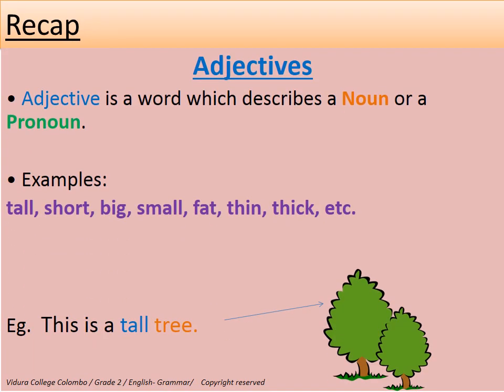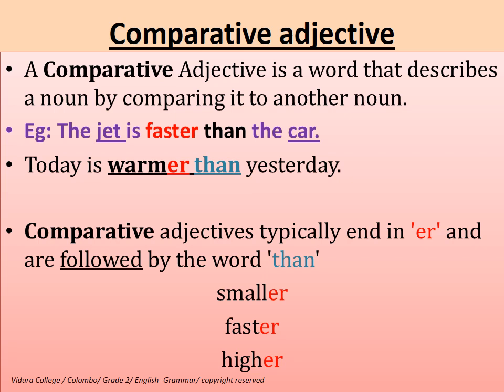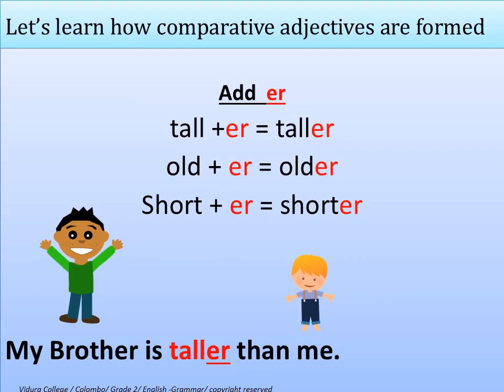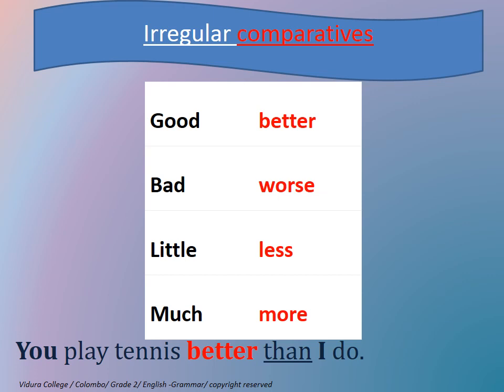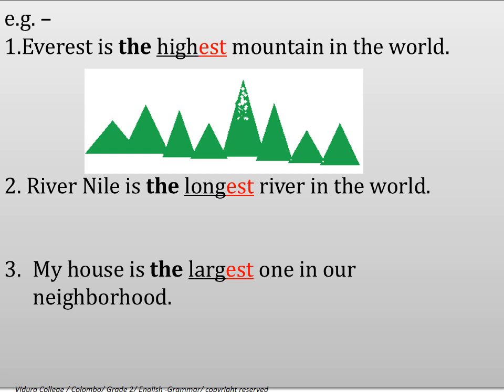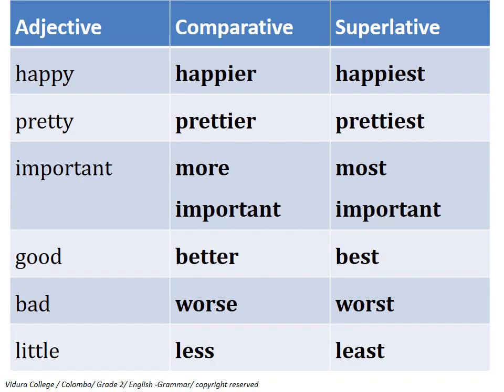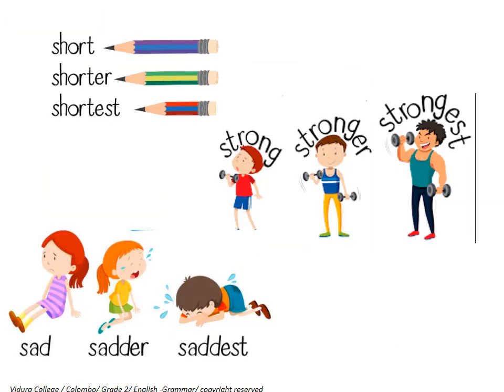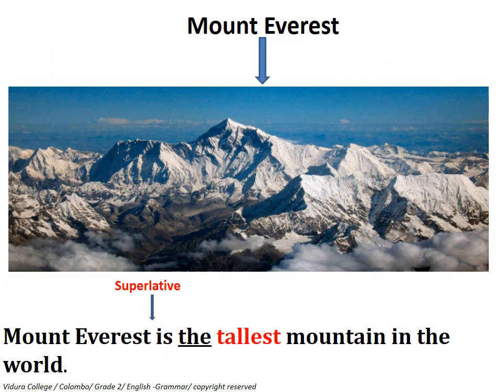Grade 2 English Grammar comparative and superlative adjectives